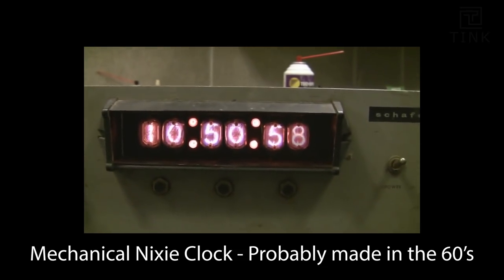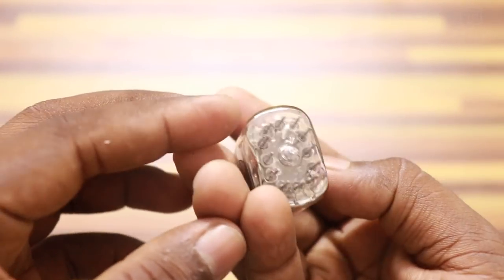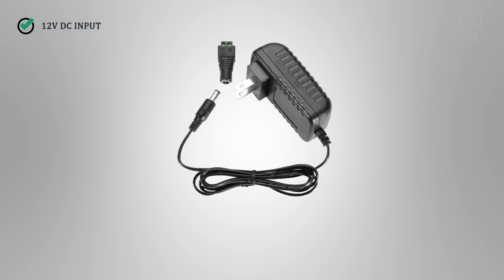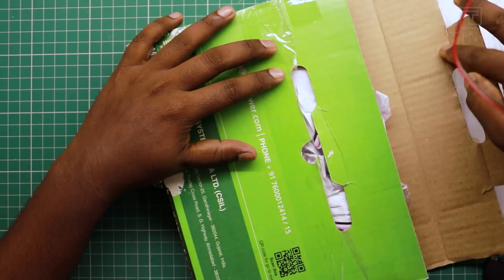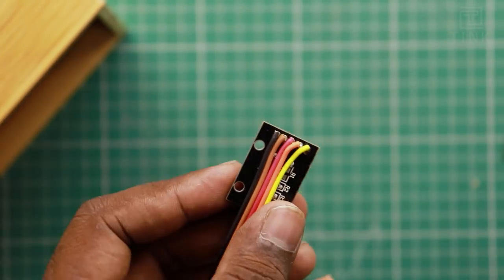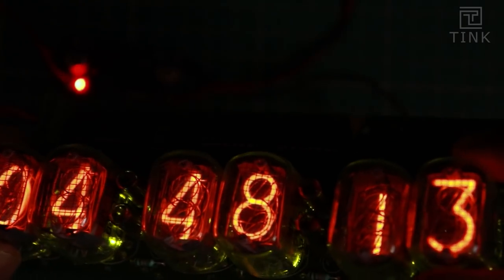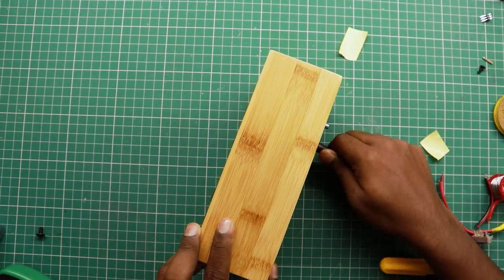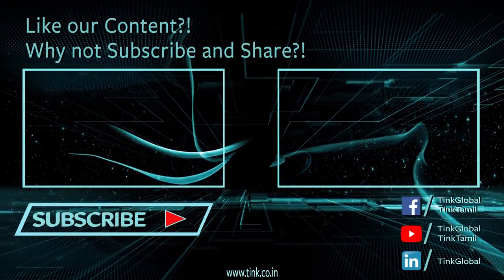#19 How to Make a Nixie Tube Clock?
Hello People!

Here is the 9th Episode of Makerbench Series. In this week of Makerbench, Sathyan tries to build a clock using a vintage electronic item.

Guess what?

He was impressed by the Nixie tube watch appeared on the movie, "Steve jobs" a few years back. He wanted to get his hands on those nixie tubes. Once he got a bigger version of it, he went on to build a clock using it. (A watch may be in his to-do list).

Nixie tubes are a special vintage electronics item. The warm neon glow they produce is magical to the eyes and mesmerizes everyone.

If you are going to build this, make sure you understand the danger in working with high voltage D.C.

The design files link will be added soon.

Credits:
Editing and Animation:
Jagadeesh Kanna

Script Editing & Review:
Varahan Kasi
Madhan Chandran

Steve Jobs Movie Clip - Original Producers - Universal Pictures, Legendary Entertainment, Scott Rudin Productions, The Mark Gordon Company, Entertainment 360, Decibel Films, Cloud Eight Films, Digital Image Associates - Directed by Danny Boyle

1. Mechanical Nixie tube Clock!! by jrcstudios
2. Soviet made "Iskra 11M" calculator by Sergei Frol